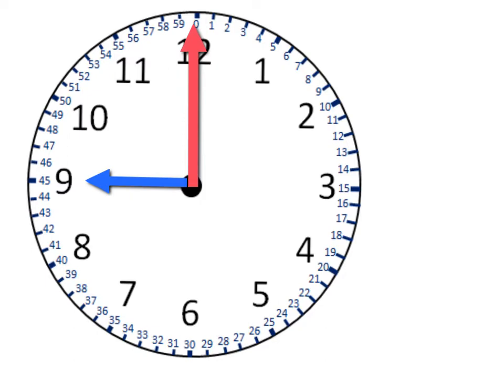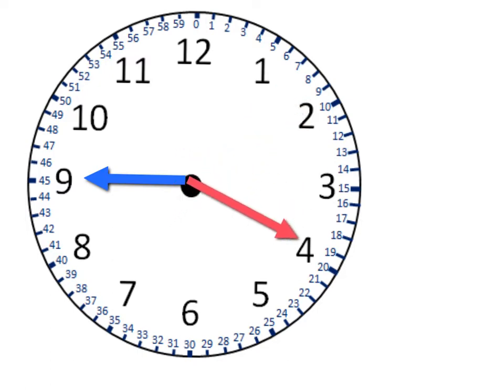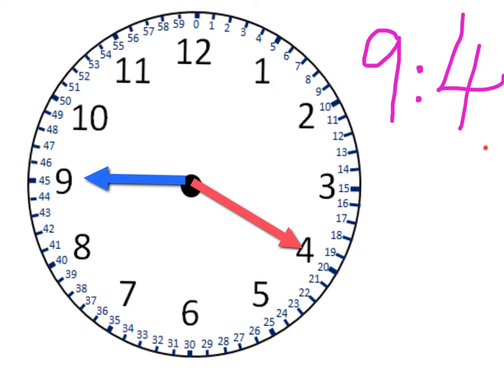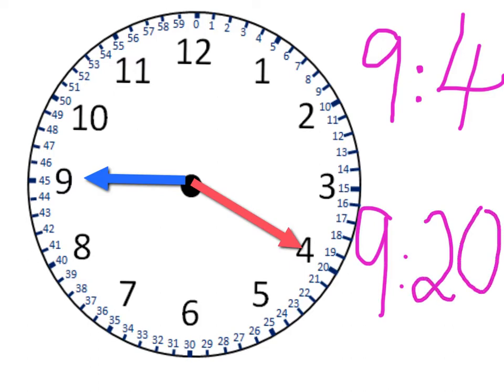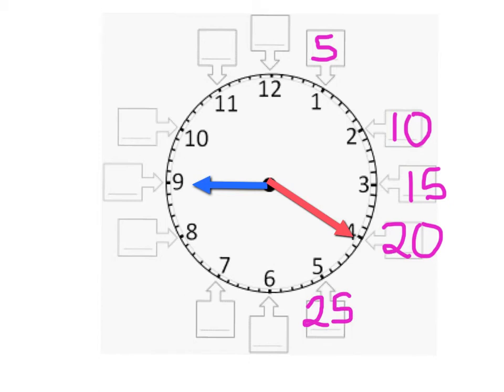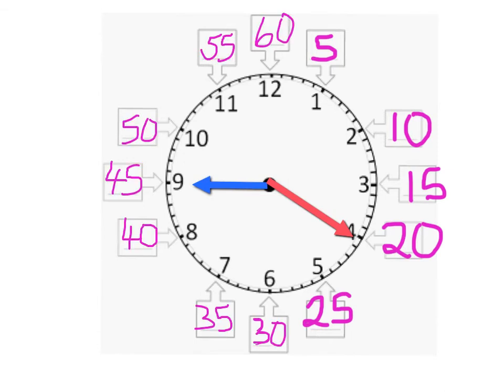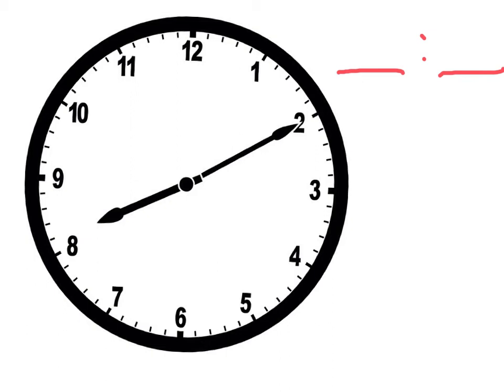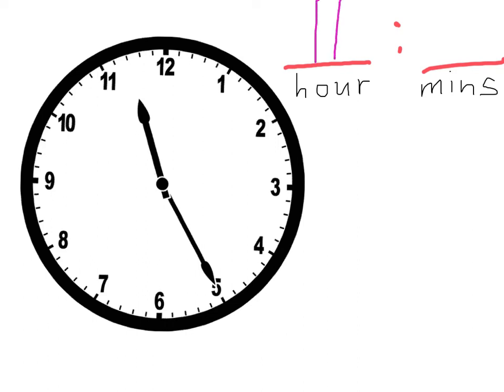ACMMGO62 UND-2 (v.2)